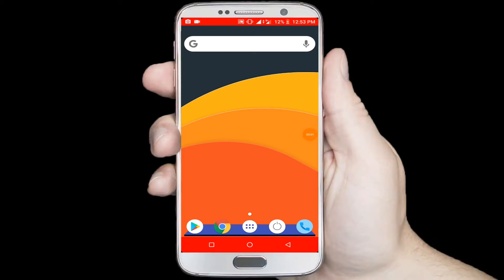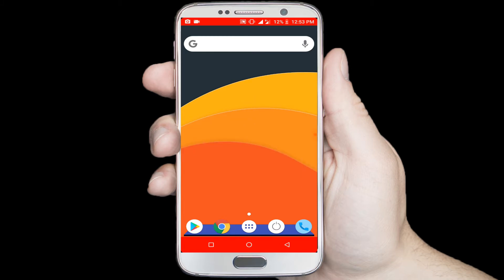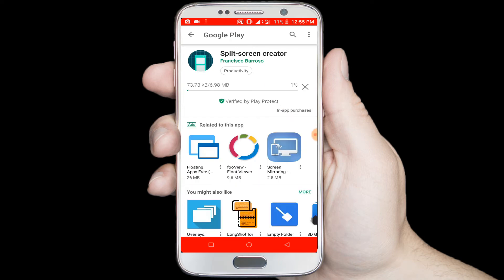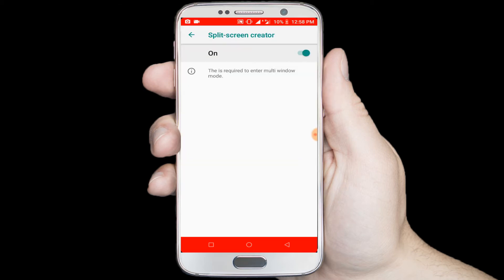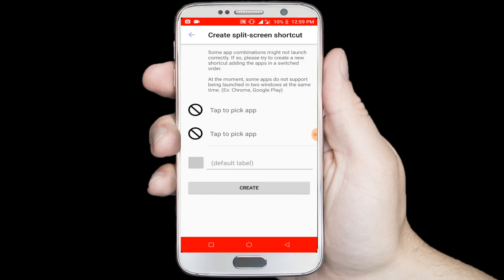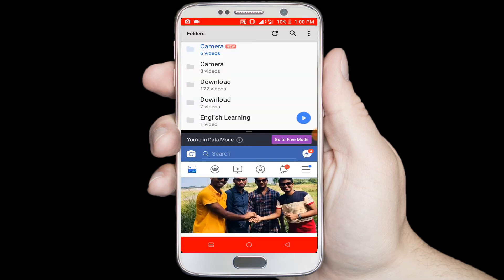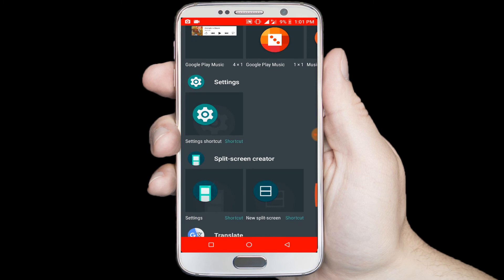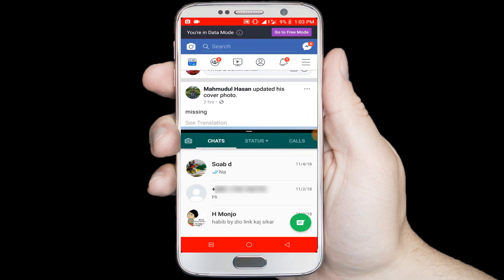How to Use Split Screen Mode on Your Android Phone [Without root]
how to use split screen mode on your Android phone, this video about how to use split screen mode from your Android phone, you can use split screen mode on your android phone with this video method.

you can use split screen mode for multitasking on your android device, first you need to download one application from google play store